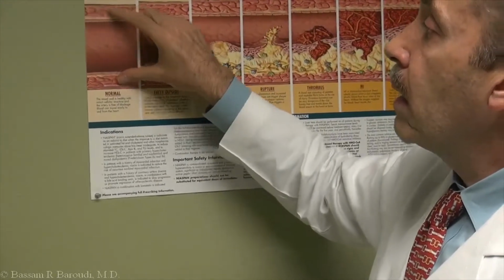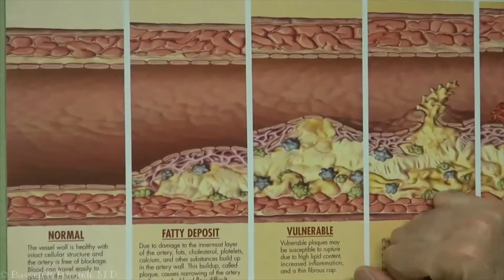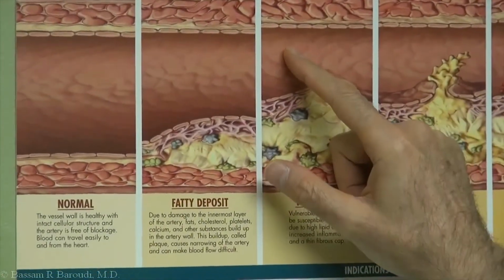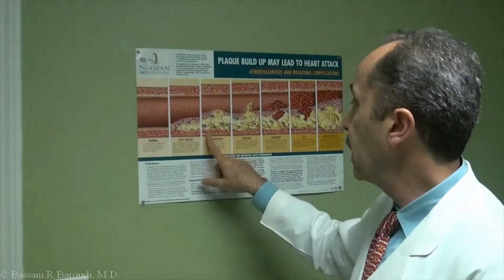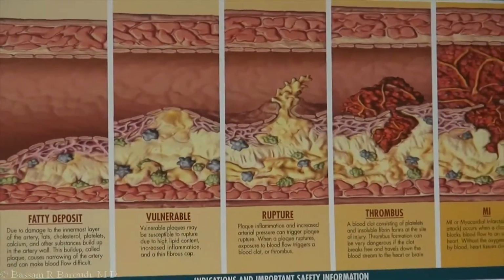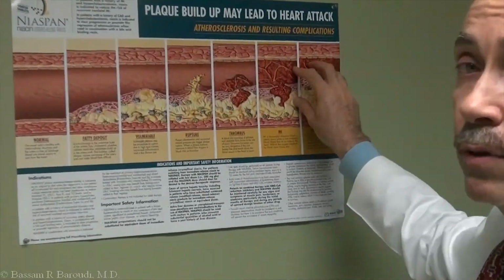Cholesterol and Artery Plaque Buildup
In this video, Dr. Broudi explains how cholesterol buildup inside heart arteries  and how that can lead to a heart attack.